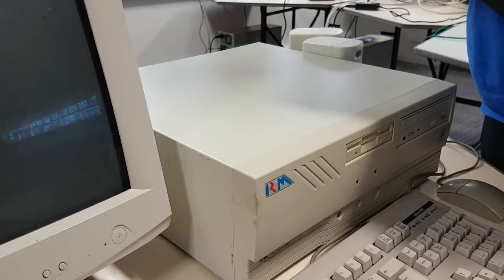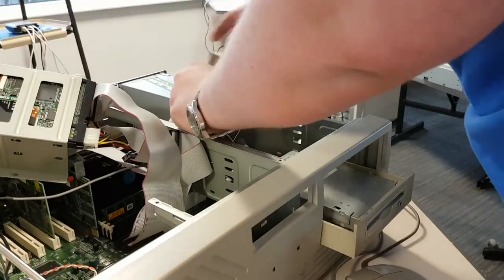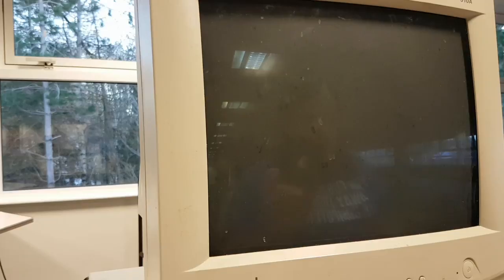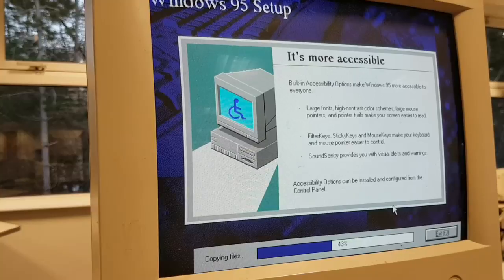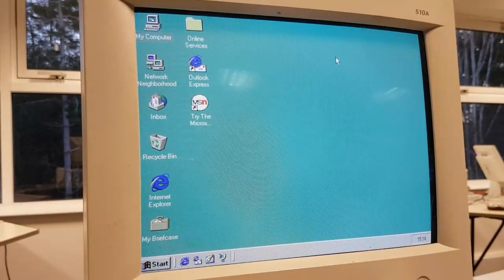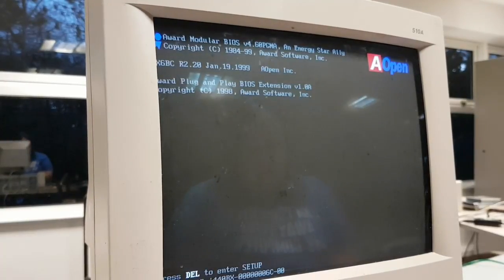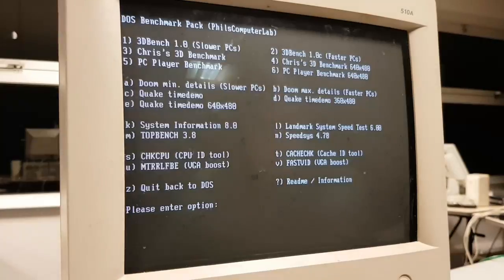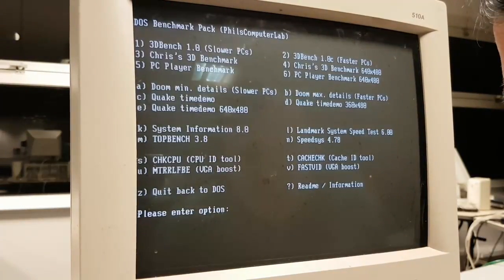TFS Christmas 2017 Episode 10 - Installing Windows 95 OSR 2 5 & Plus on the RM Accelerator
In this video I add a Zip 100 drive to the RM Accelerator machine and install an interesting copy of Windows 95 OSR 2.5C which comes with Microsoft Plus, after which I play some Rayman and run the DOSBench tool from Phil's Computer Lab to see how well the RM runs.